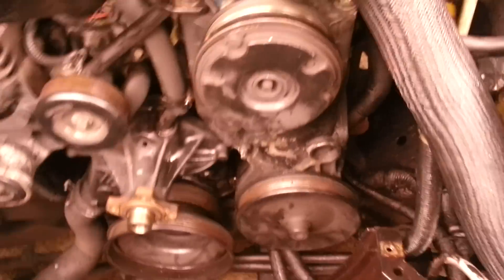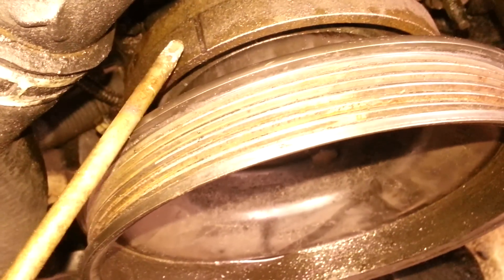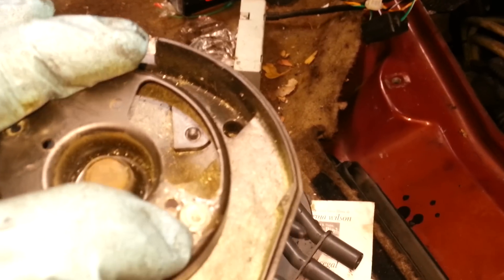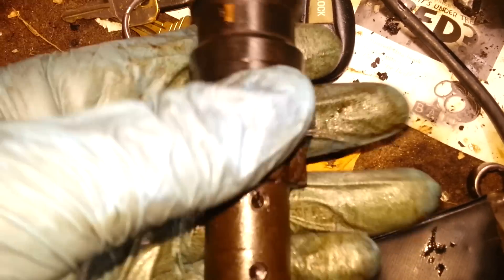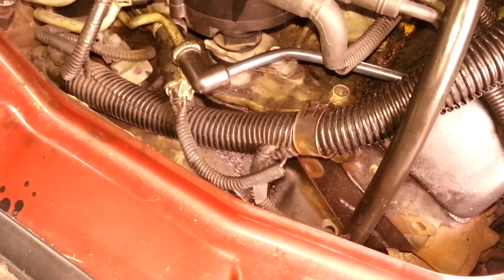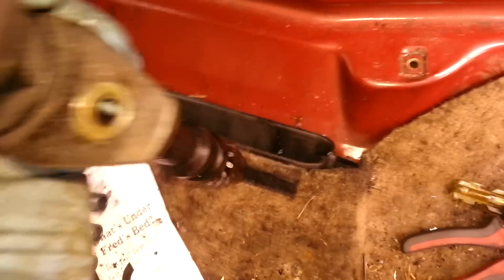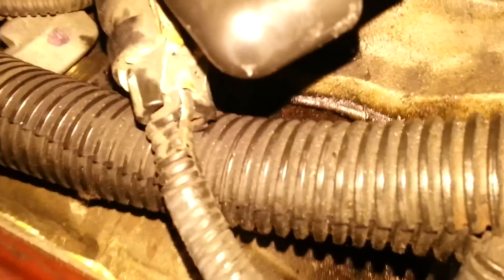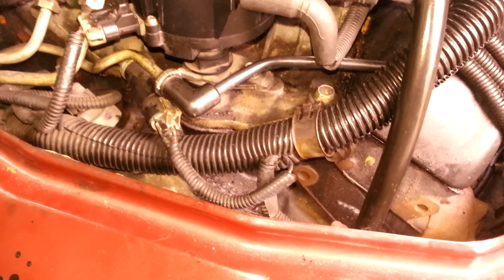How to TDC a Chevy 4.3 Vortex 6 cylinder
How to TDC (Top Dead Center) Chevy 4.3L Vortec engine. Here I explain how the two (2) notches on the harmonic balancer are supposed to be aligned and how to align and set the distributor.